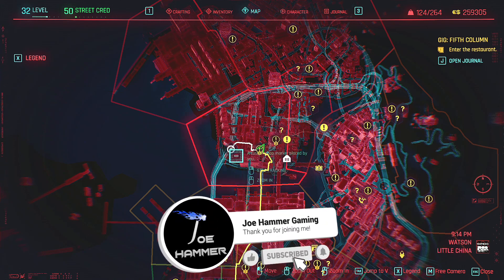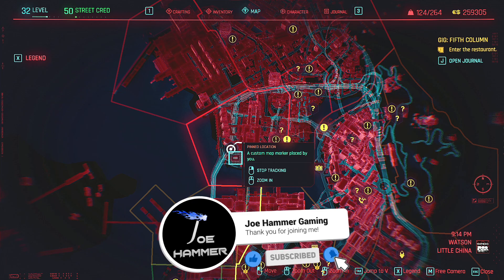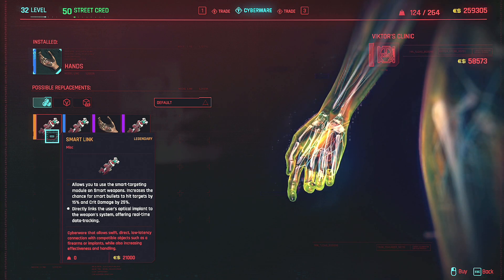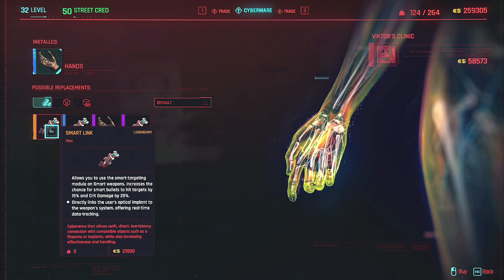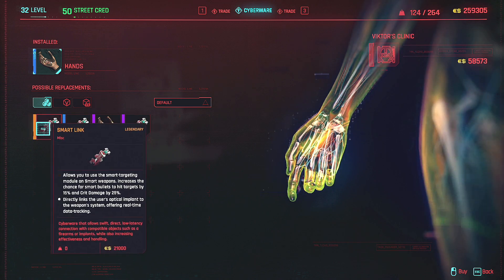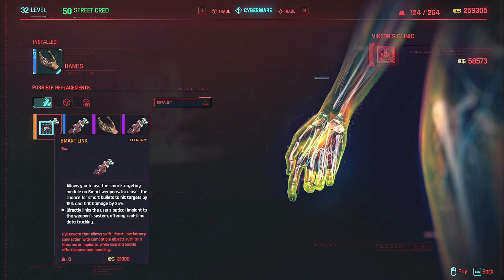Cyberpunk 2077 Smart Link - Legendary Cyberware Location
Welcome to cyberpunk 2077 and my Cyberpunk 2077 Corpo Lifepath Gameplay series where we'll be looking to get as close to 100% completion over the course of the next few weeks.